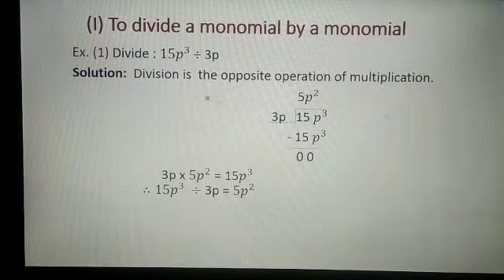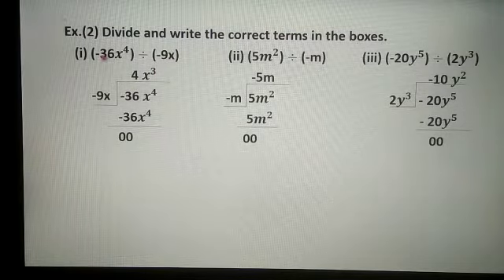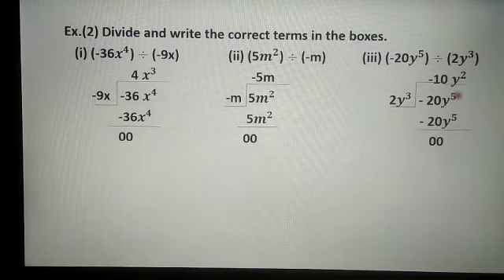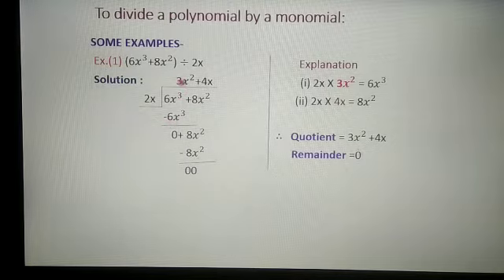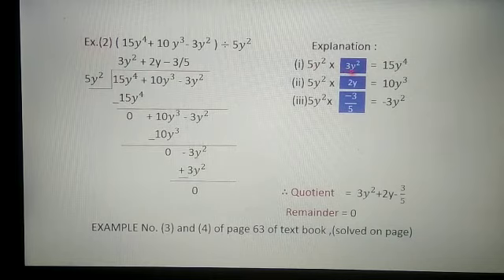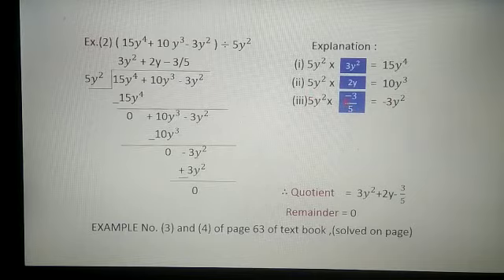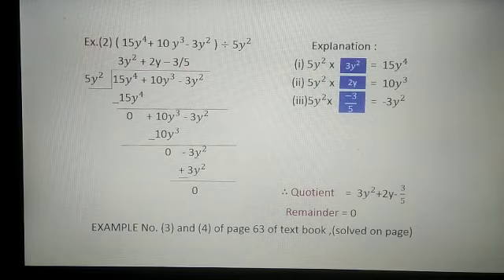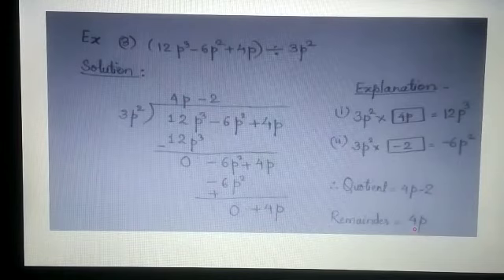Maths std8 25 jan 2